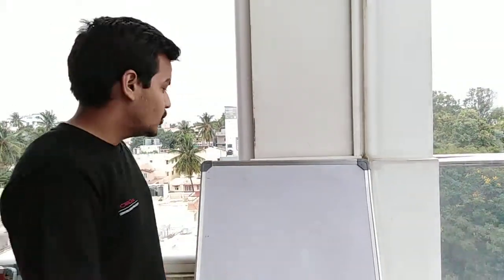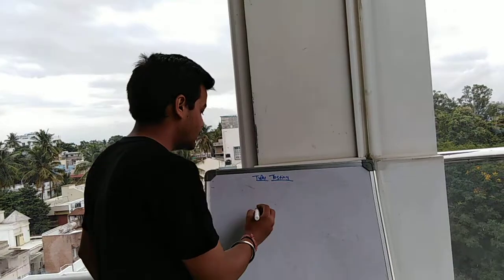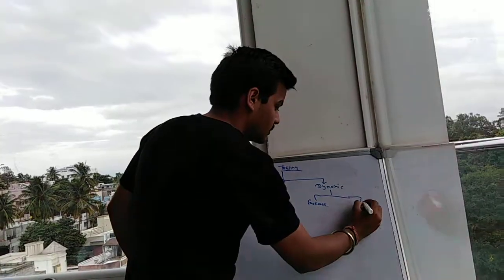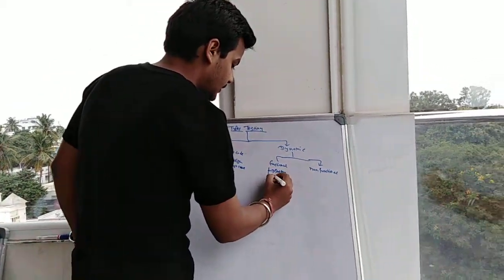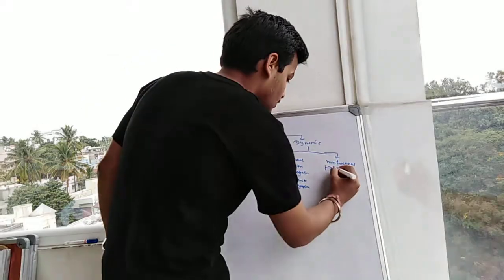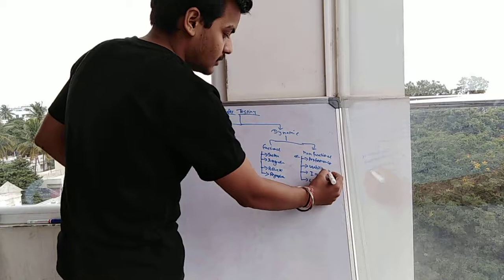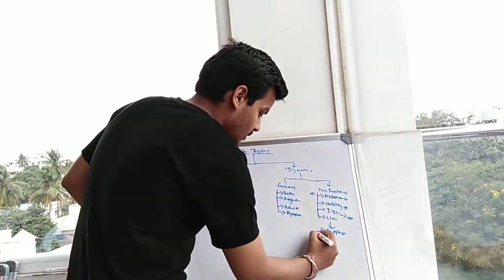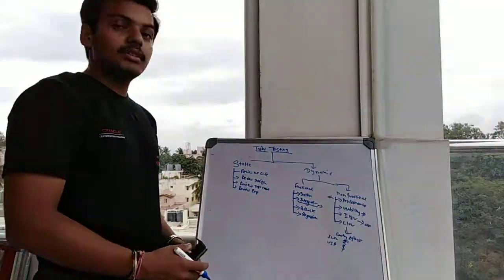presentation on static and dynamic testing